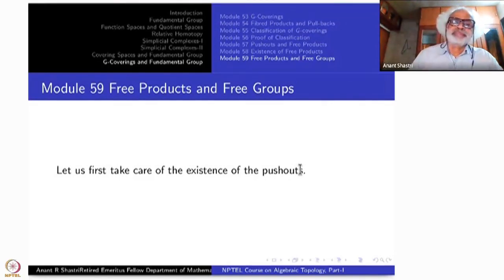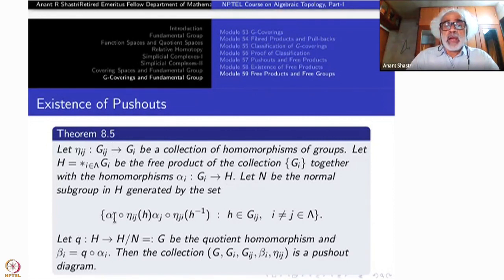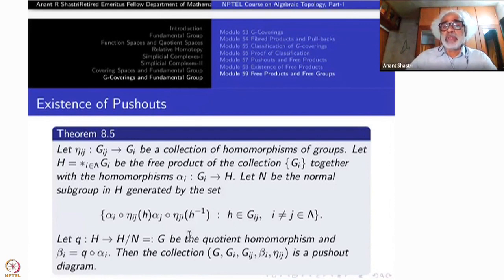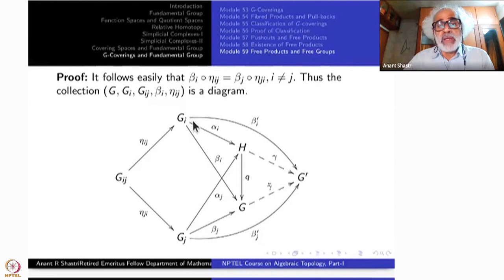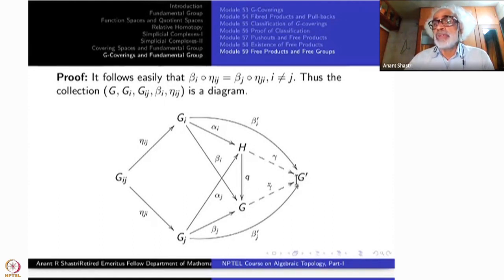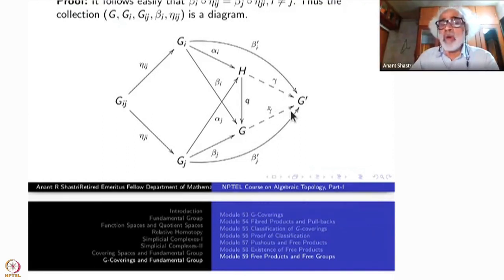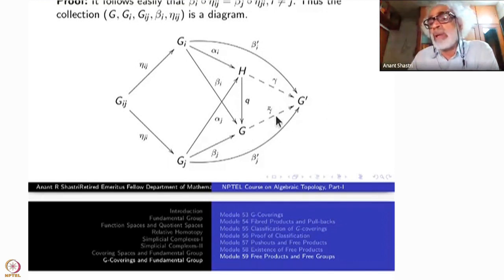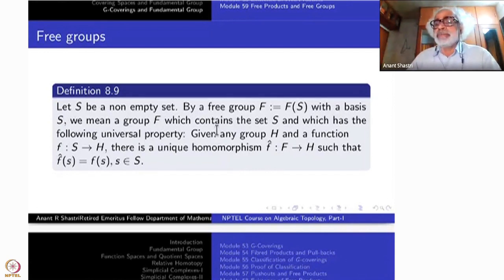Week 12 : Lecture 59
Week 12 : Lecture 59 : Free Products and free groups